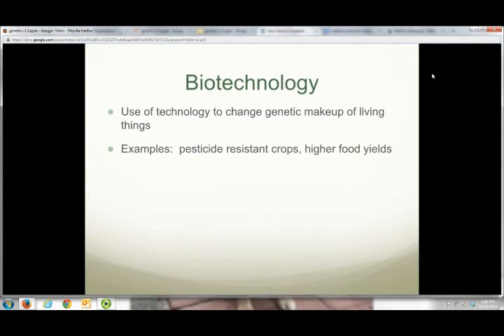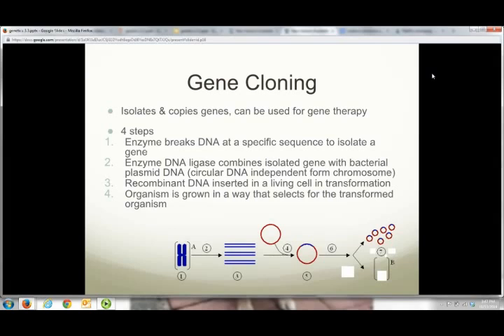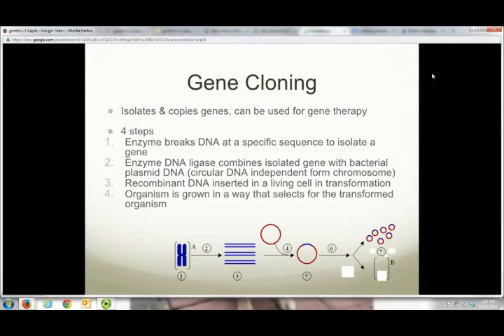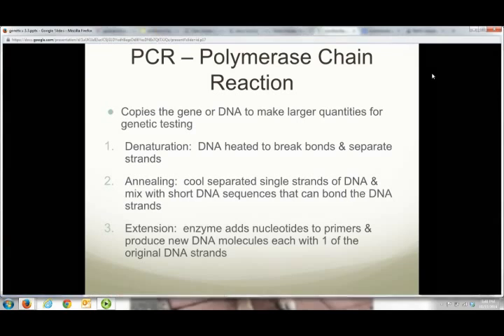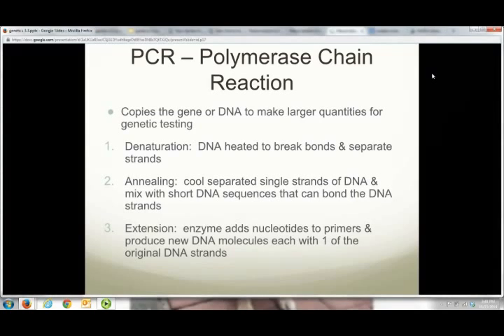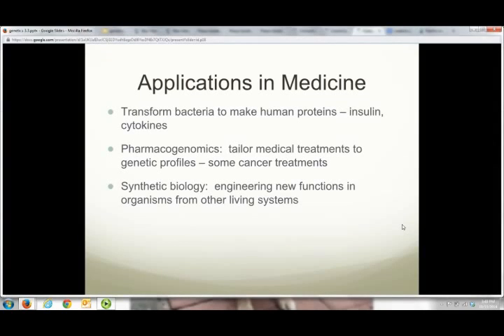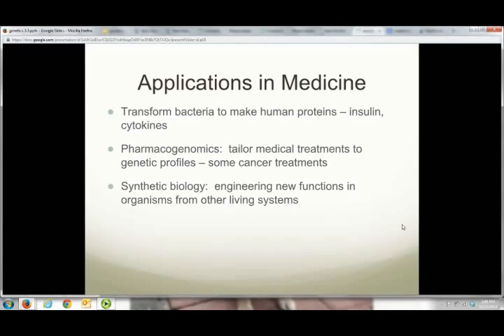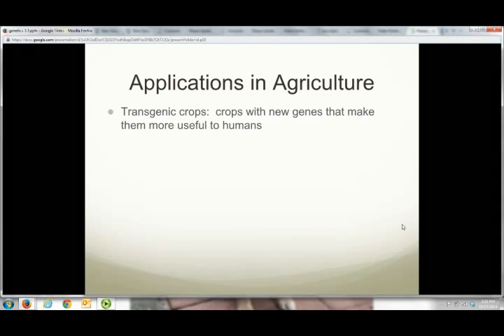genetics 3 3 default